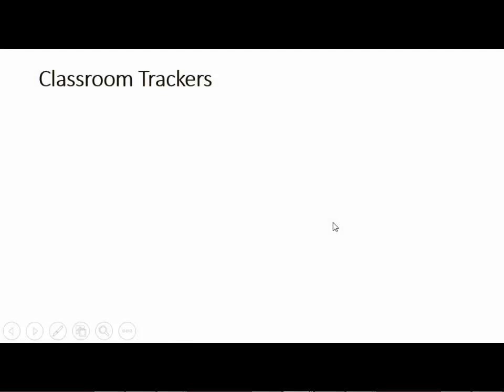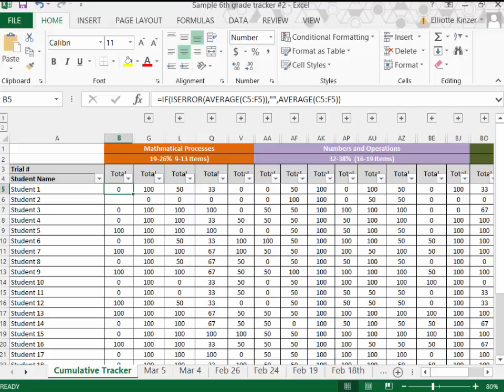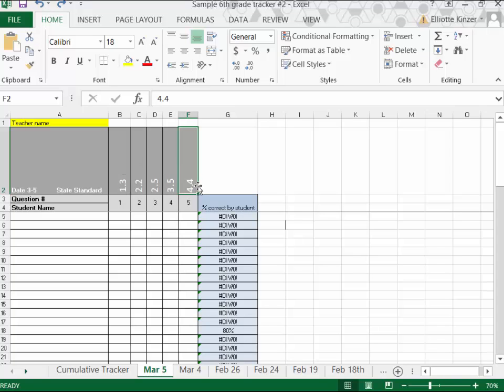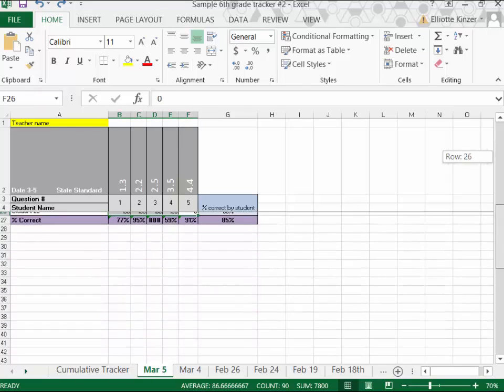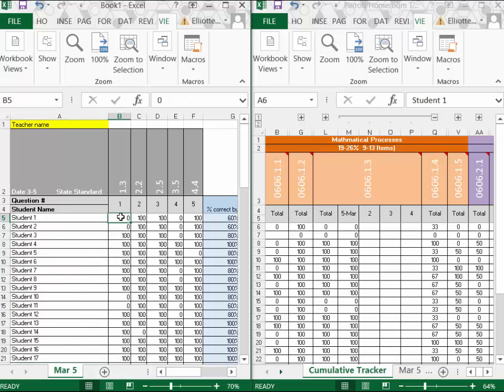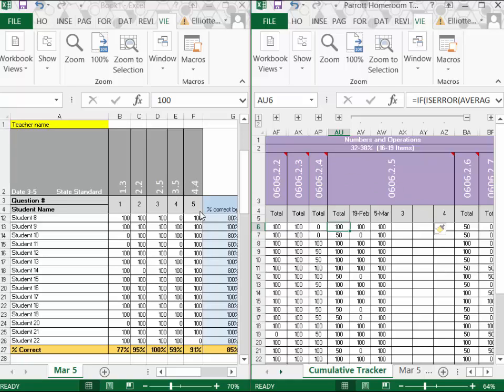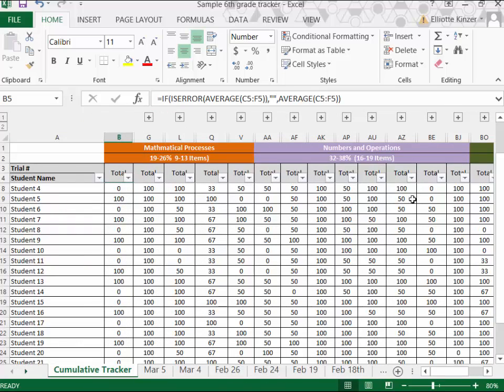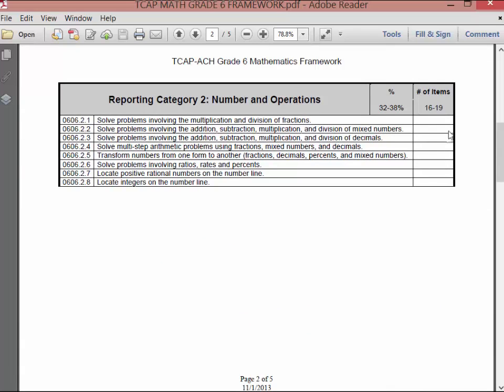Intro to Using Classroom SPI Trackers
Classroom SPI Trackers

Purpose
Trackers are used to have a real-time record of student mastery related to SPI’s.  Both individually and as a group

Process
A teacher creates a 5 question tracker quiz each week.  Each question relates to a specific SPI

Results for each quiz are then added to the cumulative tracker

Product
A spreadsheet that tracks each student’s and class’ progress toward SPI mastery.